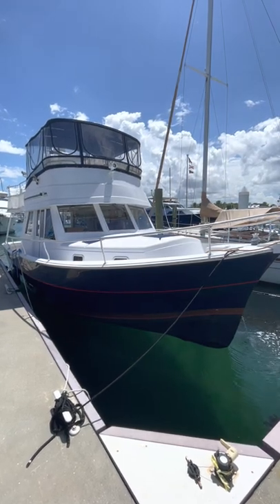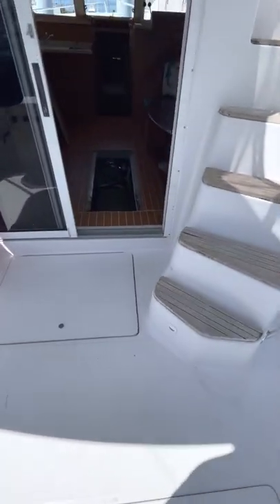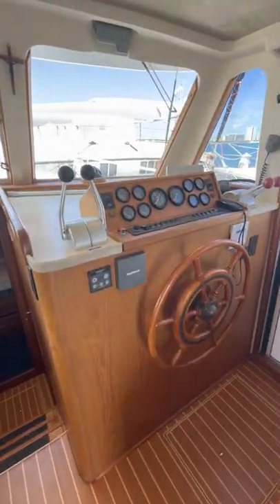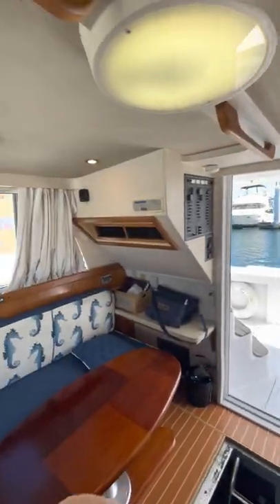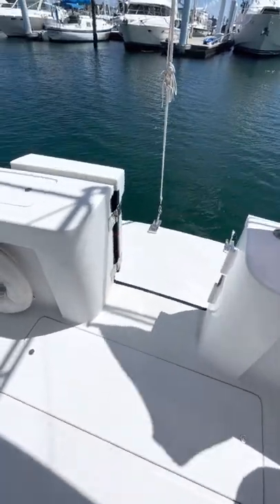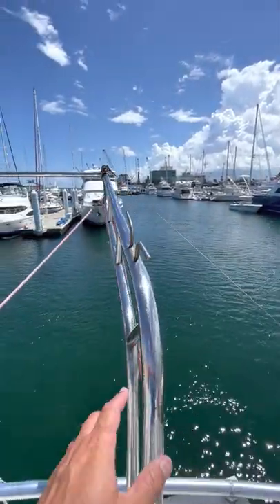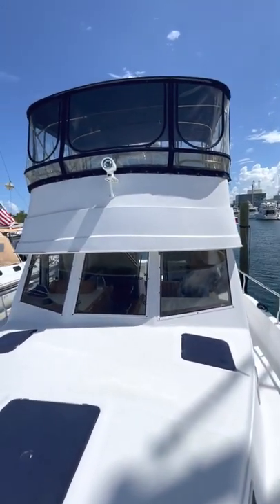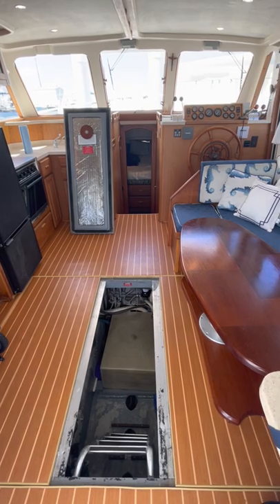35 Mainship Juliana C